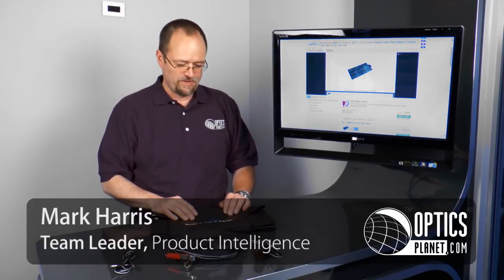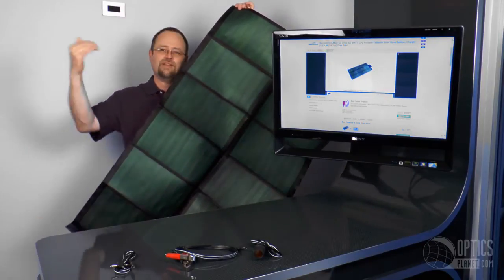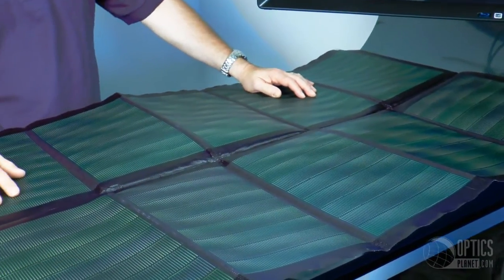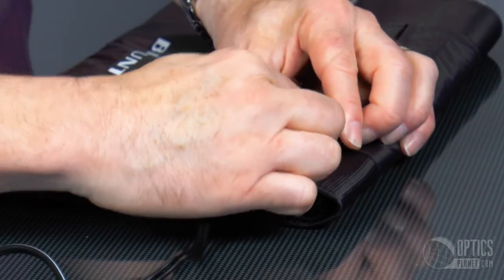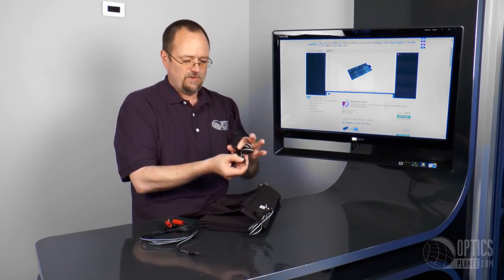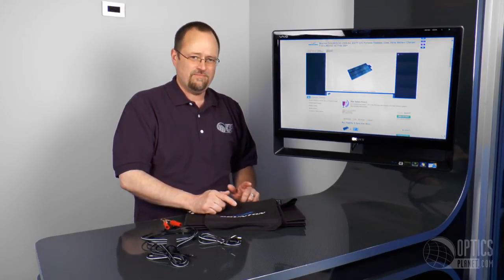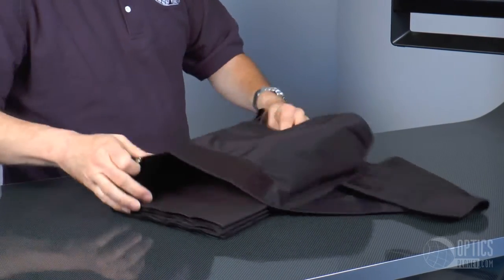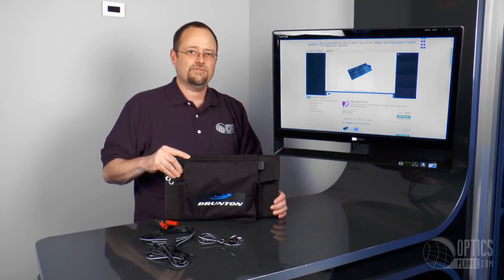Brunton Solaris 62 Solar Panel - OpticsPlanet.com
The Brunton Solaris 62 Solar Panel is not your average tiny solar panel.  The Solaris is a light, easy to position SIGS panel solar panel that is perfect for all of your portable electronic devices and puts out 12 volts of electricity.

Check out the Brunton Solaris 62 Solar Panel and all the other great gear at OpticsPlanet.com.